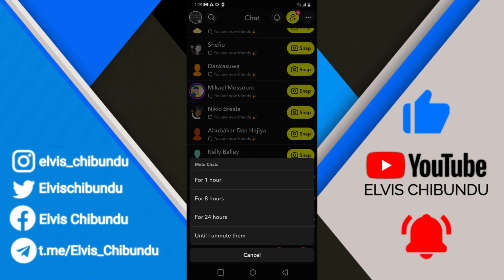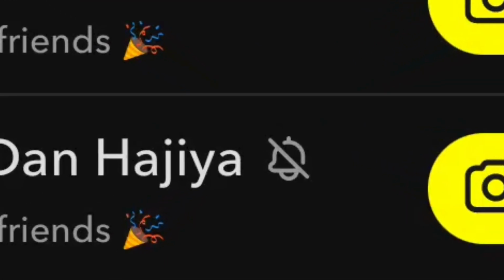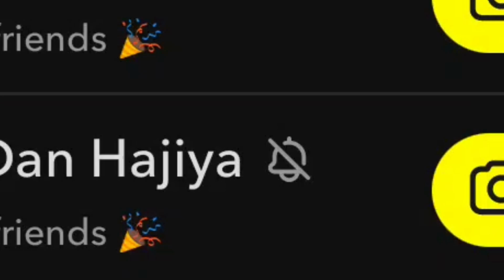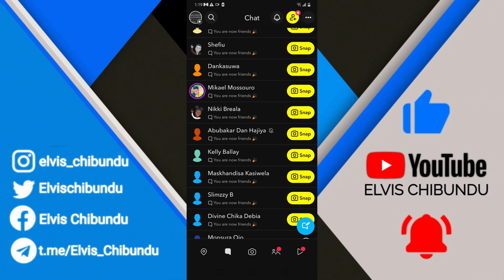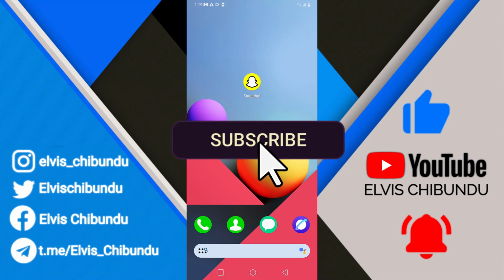How To Turn Off Snap Notifications For Specific Friend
Getting spammed with endless Snap notifications from friends? 😩📲 Here’s how you can control and manage your Snapchat notifications so you only get the ones that matter.

🔹 In This Video, You’ll Learn:
✅ How to turn off Snapchat notifications for specific friends
✅ How to mute or customize Snap notifications
✅ How to stop getting too many snaps without blocking anyone

💬 Do you like instant notifications or prefer fewer alerts?

🇪🇸 Cómo dejar de recibir demasiadas notificaciones de Snap de amigos
🇫🇷 Comment arrêter de recevoir trop de notifications Snap de vos amis
🇩🇪 So stoppst du zu viele Snap-Benachrichtigungen von Freunden
🇮🇹 Come smettere di ricevere troppe notifiche Snap dagli amici
🇵🇹 Como parar de receber muitas notificações do Snap dos amigos
🇷🇺 Как перестать получать слишком много уведомлений в Snapchat от друзей
🇯🇵 友達からのスナップ通知が多すぎるのを止める方法
🇨🇳 如何停止收到太多来自朋友的Snap通知
🇮🇳 दोस्तों से बहुत अधिक Snap अधिसूचनाएँ प्राप्त करना कैसे बंद करें
🇹🇷 Arkadaşlardan çok fazla Snap bildirimi almayı durdurma